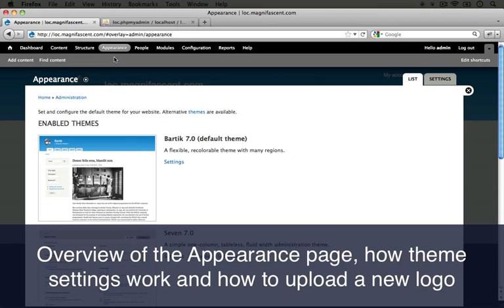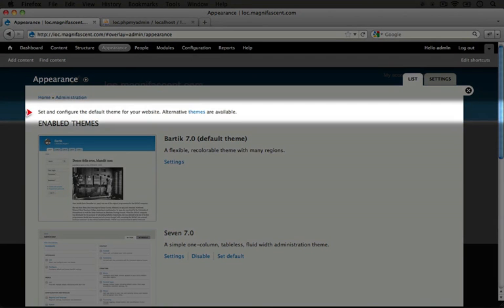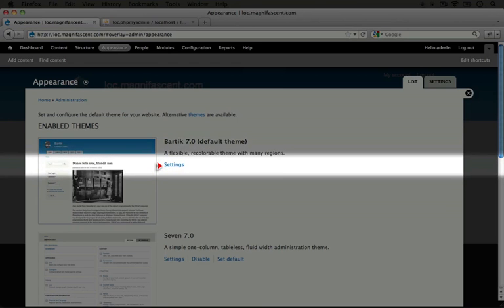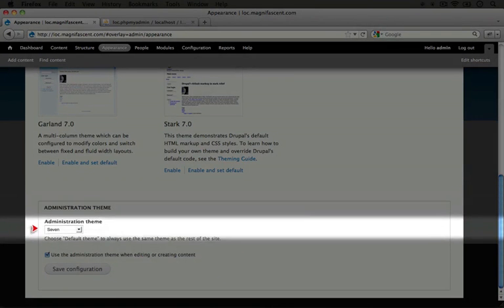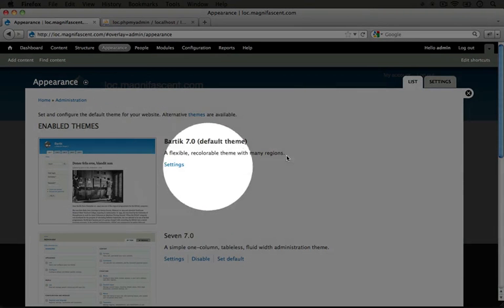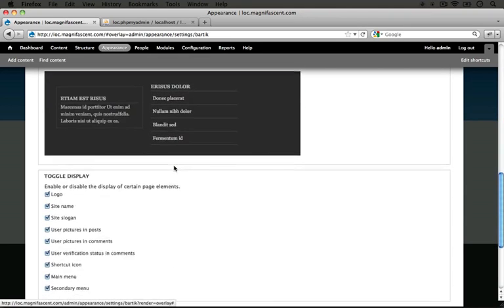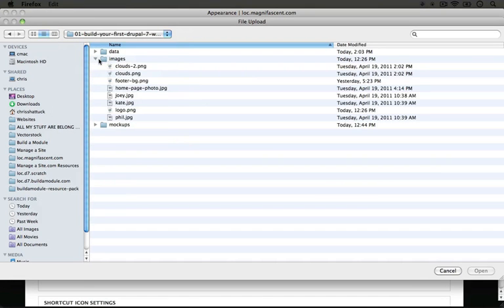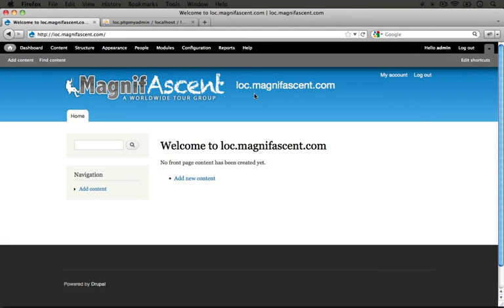9. Overview of the Appearance page, how theme settings work and how to upload a new logo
Here's a short excerpt from the video transcript: "Let me give you a quick tour of this page and some of the concepts that it introduces. This is where we modify which themes our site uses. And what attributes our themes have. If you've ever run into the idea of a skin, a theme is a similar concept. The idea is that we can retain the same functionality of our site but change the look and feel simply by switching out the theme. And there are a number of themes available to download and integrate with our site. And Drupal by default, comes with se..."